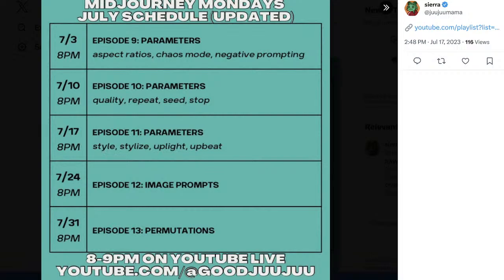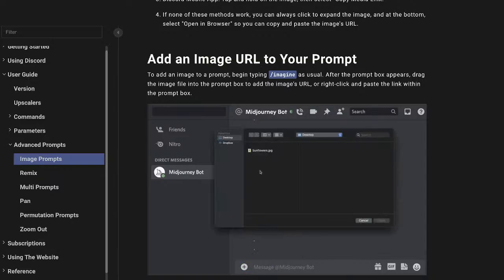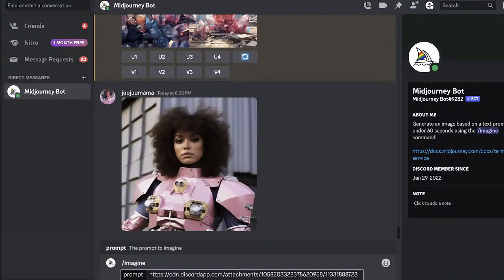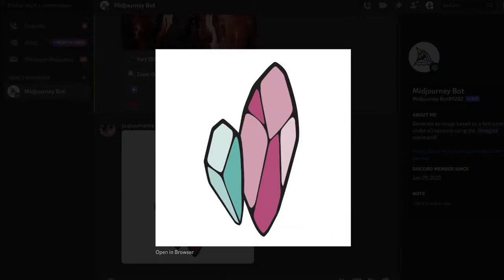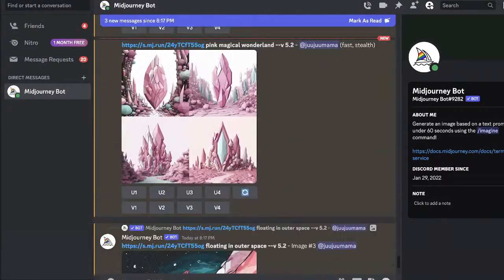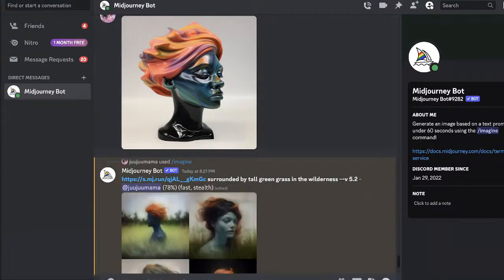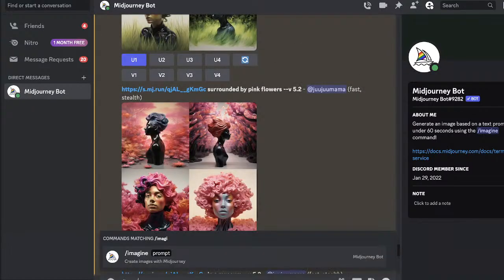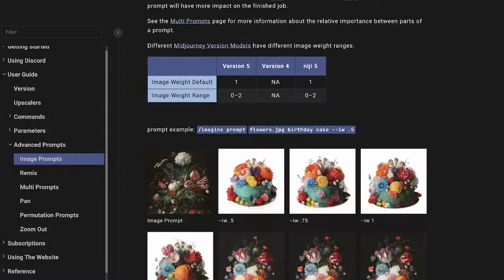Midjourney Mondays Ep 12: Image Prompts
What to expect: Midjourney provides incredibly detailed user instructions, each week we will meet for an hour to review, starting with the most basic, and working our way to the latest releases only available in the more premium plans. Ideally viewers will comment during the live stream to contribute to 'community prompting' and apply the skills they learn independently to suit their own unique interests, style and needs.

4/24/23 Mid Journey Mondays Ep1: Getting Started... Plan Types, Discord, Public Channels vs Private Bot DMs, Prompting with Imagine, Fast vs Relax, Earn Free Hours

5/1/23 Midjourney Mondays Ep2: Considering your style, the art of constructing the perfect prompt

5/8/23 Midjourney Mondays Ep3: Upscales & Variations, Rating Images, Saving Images

5/15/23 Midjourney Mondays Ep4: /settings and /info, Stealth vs Public, Versions & Models, Niji

5/22/23 Midjourney Mondays Ep5: /blend

5/29/23 Midjourney Mondays Ep6: /describe

6/5/23 Midjourney Mondays Ep7: Remix mode

6/12/23 Midjourney Mondays Ep8: Multi Prompts

6/19/23 Midjourney Mondays Ep9: -- parameters in prompts: aspect ratios, chaos mode, negative prompting

6/26/23 Midjourney Mondays Ep10:  -- parameters in prompts: quality, repeat, seed, stop

7/3/23 Midjourney Mondays Ep11: -- parameters in prompts: style, stylize, uplight, upbeat

7/10/23 Midjourney Mondays Ep12: Image prompts

7/17/23 Midjourney Mondays Ep13: {permutations} in prompts

Cost: FREE. We will explore every feature in Midjourney over the course of 13 weeks, at no cost! Please note, this will eat up a lot of my fast hours with Midjourney, I will accept donations using the tip feature on my twitter profile or you can book me as a consultant for more personalized, individualized assistance.